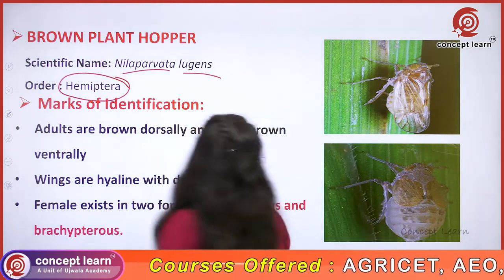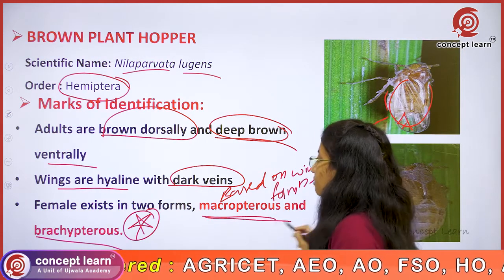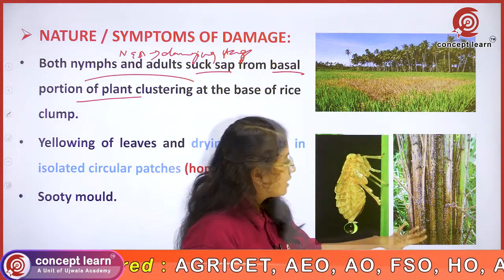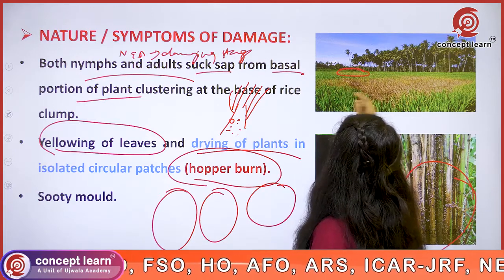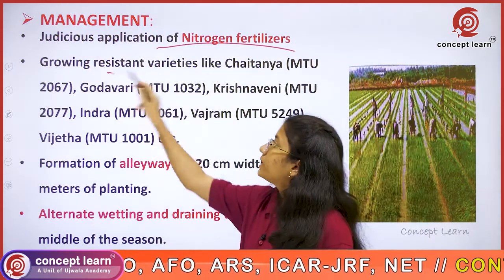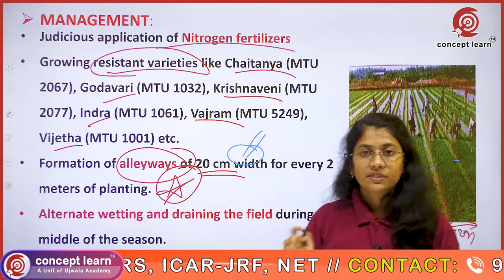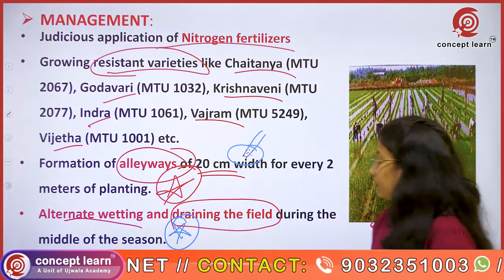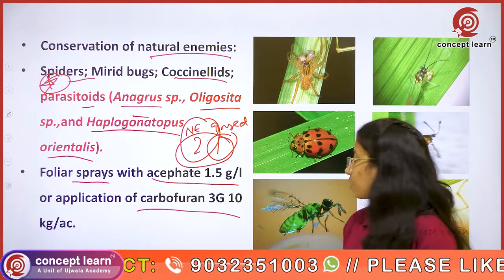Entomology | ujwala academy | agricet video | aeo video | ujwala Coaching | ujwalaacademy